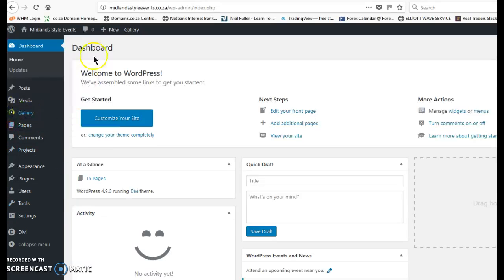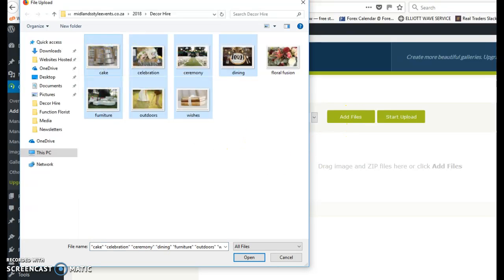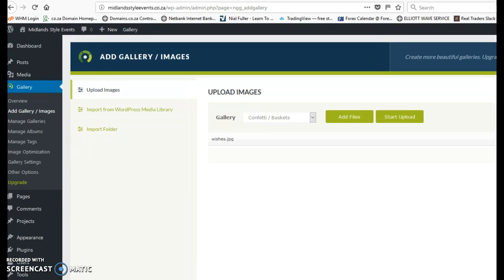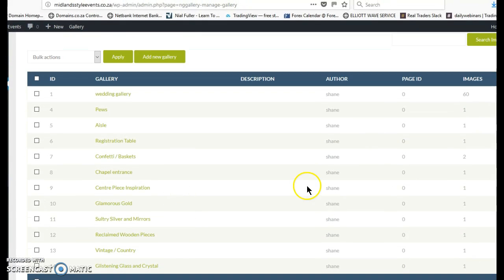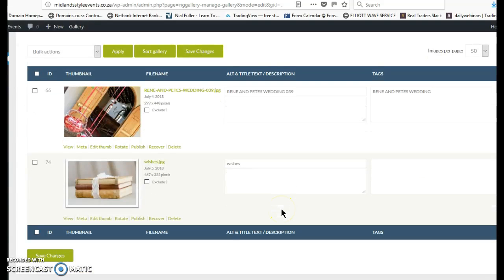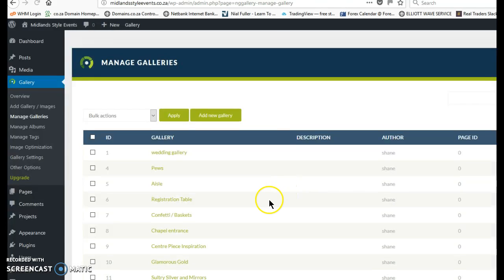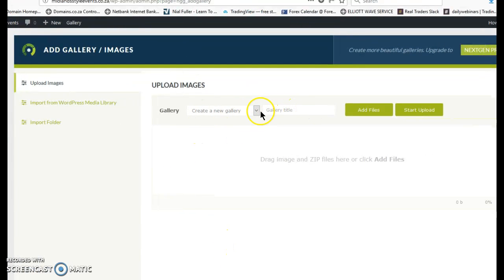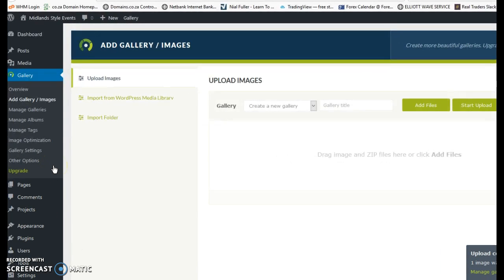gallery add images